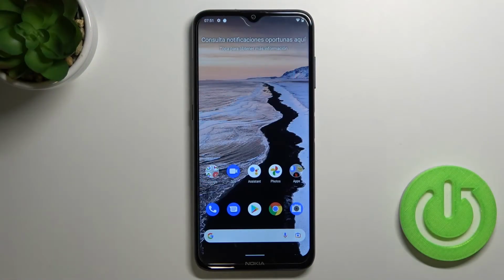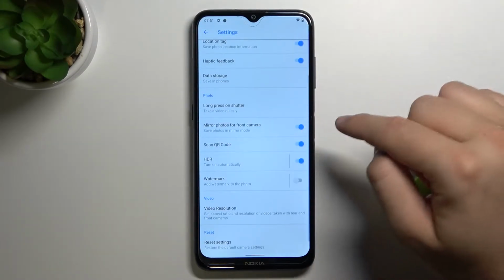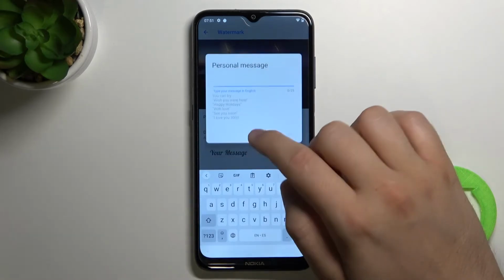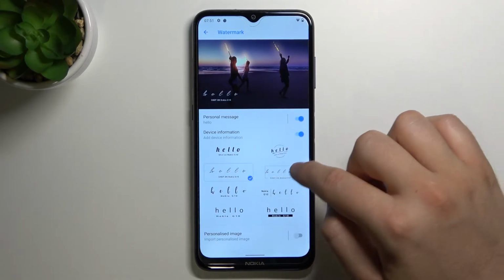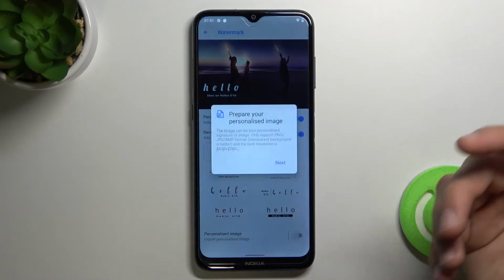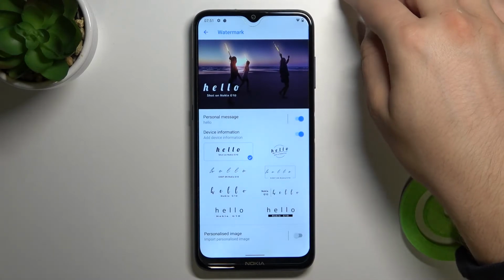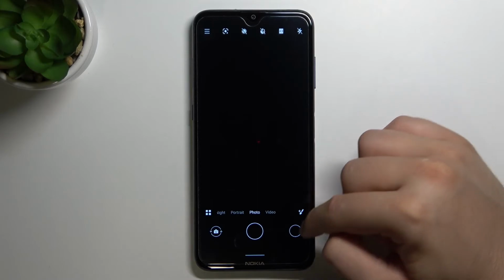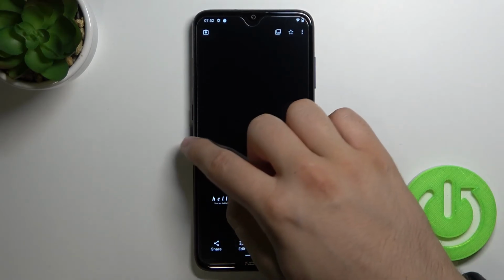How to Turn On / Off Camera Watermark on NOKIA G10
Watch this video to learn how to activate the camera watermark, turn it on and off, and change the signature in a photo. Find the way to add watermark on NOKIA G10Pro photos.

How to Set Up Camera Watermark in NOKIA G10? How to Turn On Camera Watermark in NOKIA G10? How to Use Camera Watermark in NOKIA G10? How to Enable Watermark on NOKIA G10?